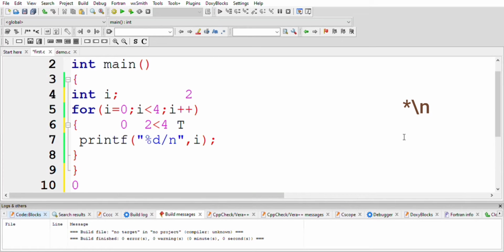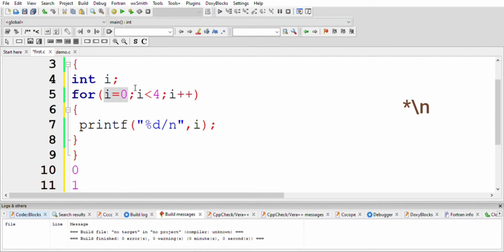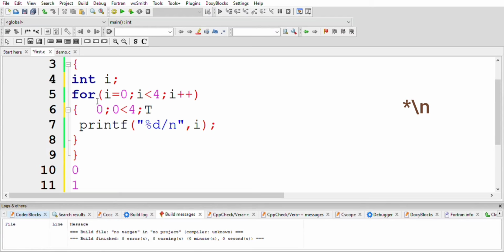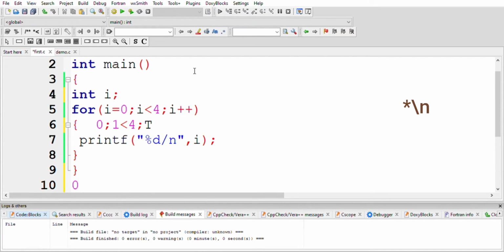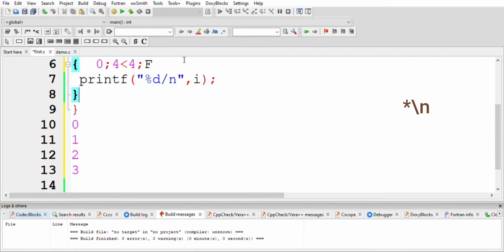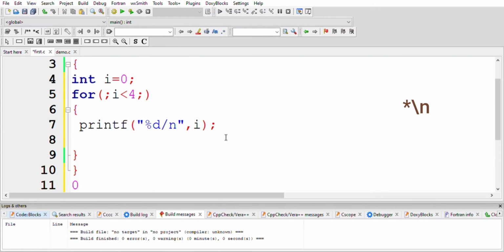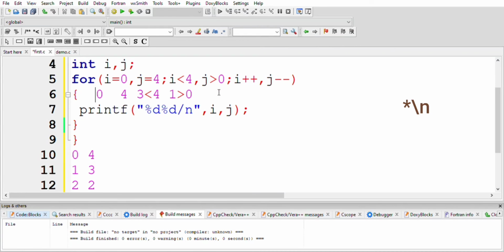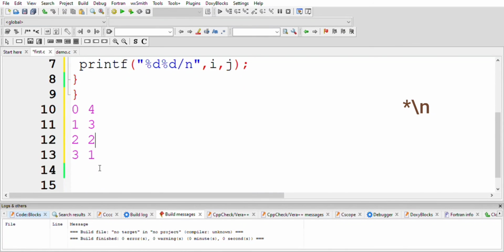Find Program Output|For Loop in C 2/2 | Learn Basic in C programming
This channel exclusively for first year students and freshers for making them strong in basics in all programming language. Moreover, giving you more interview question from which related current video topics.